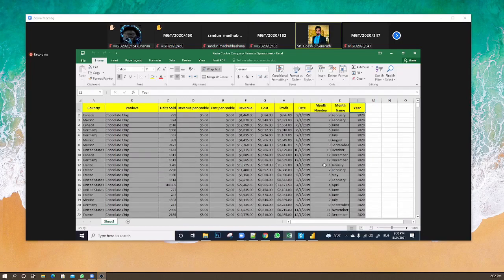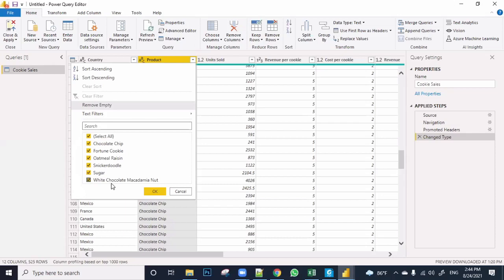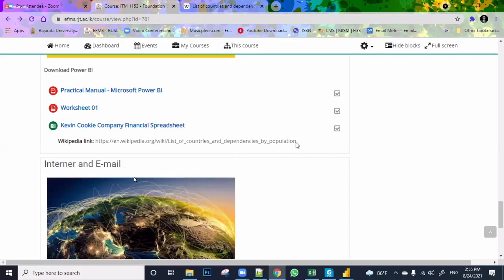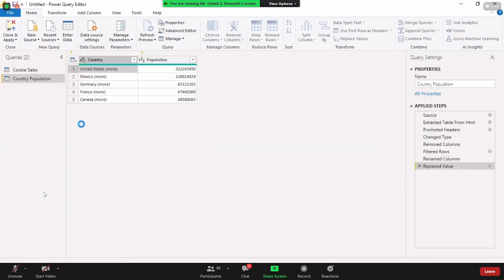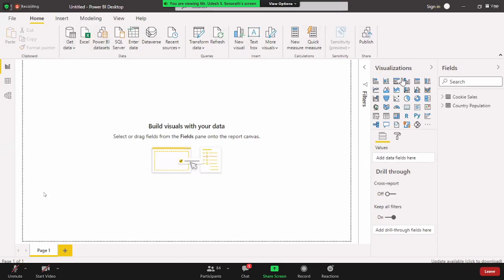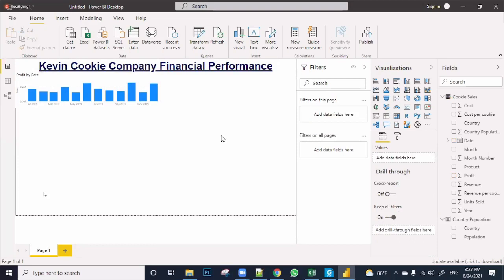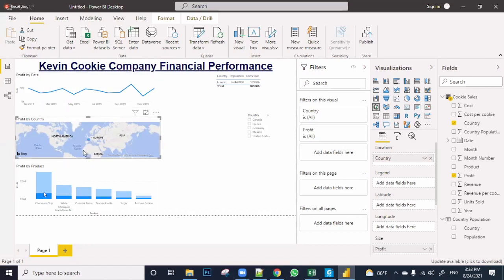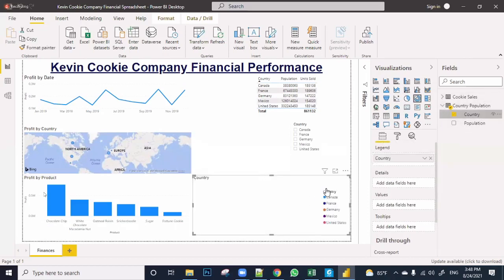2021 08 24 power bi